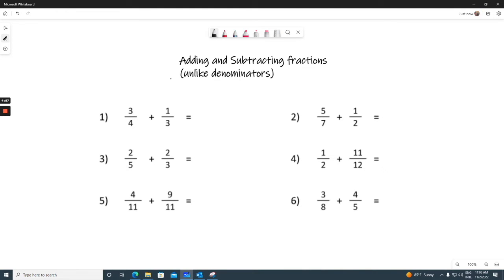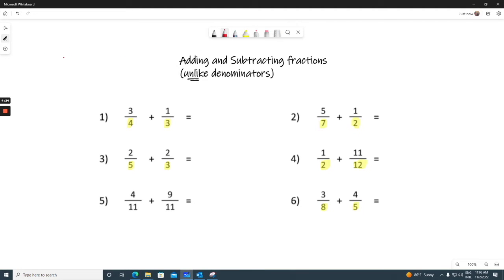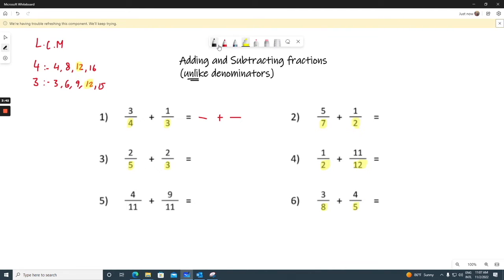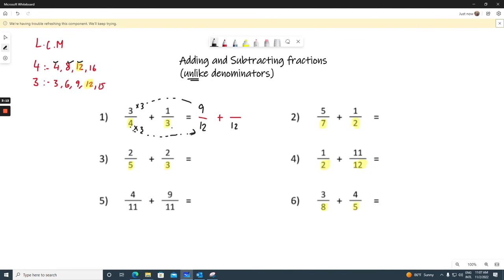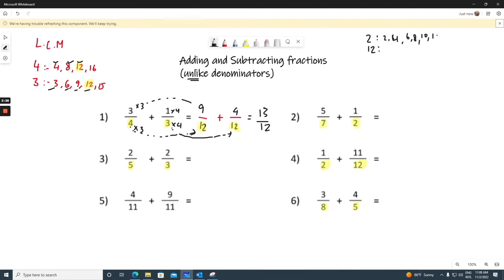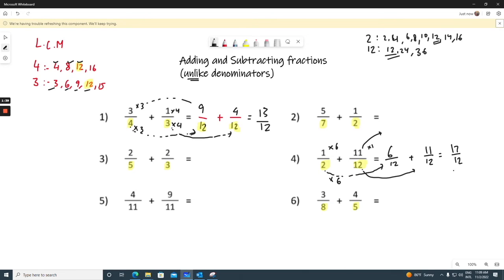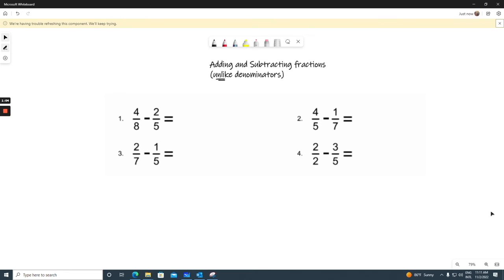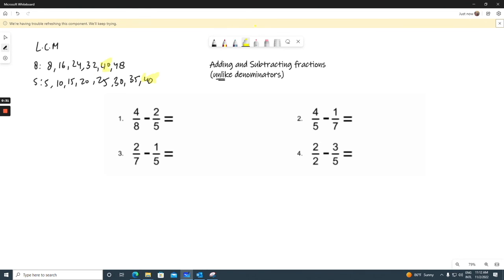Adding and Subtracting fractions with unlike denominators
STEP ONE: Get a common denominator.
STEP TWO: Add or subtract the numerators.
STEP THREE: Simplify the result if needed. Notice that 3/27 can be simplified, since the numerator and denominator are both divisible by 3.
And that's all there is to it! Final Answer: